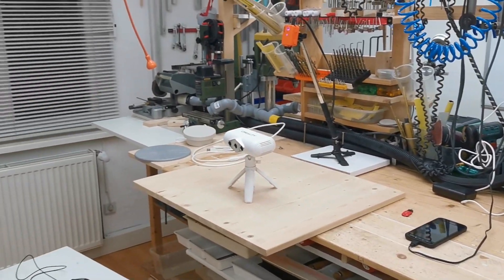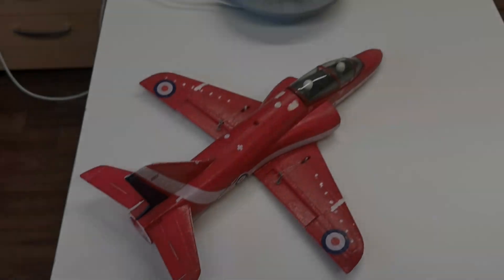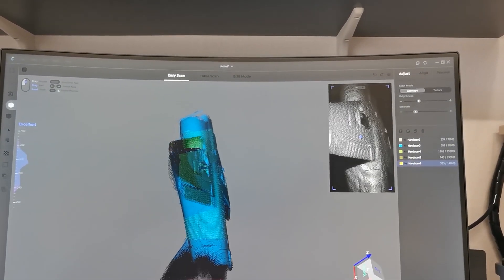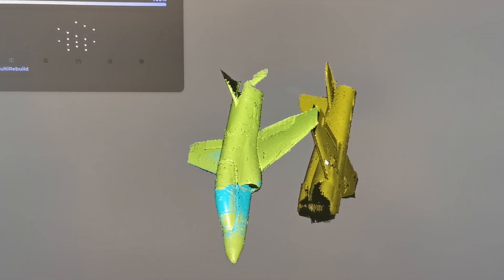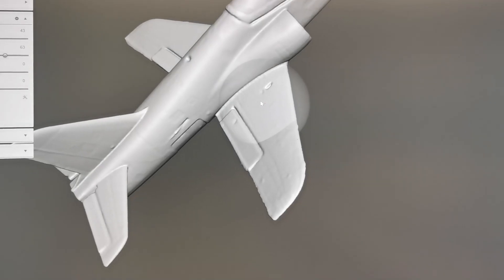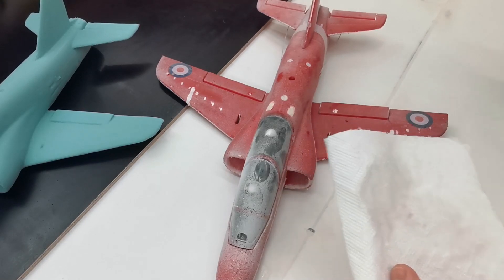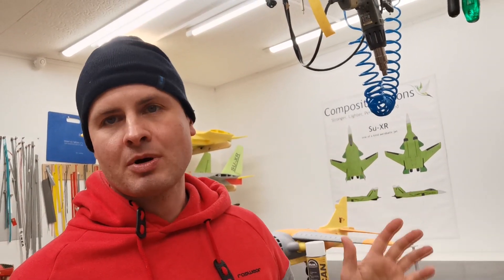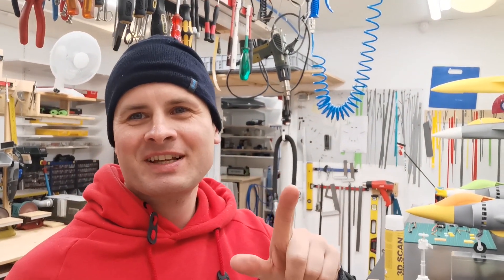My first Jet Scan Project with the Creality CR-Scan Lizard